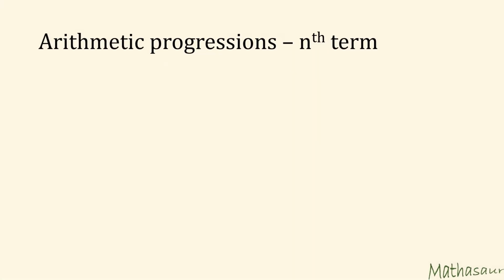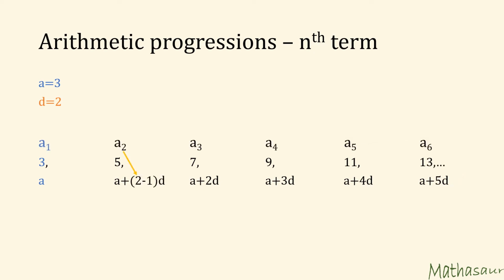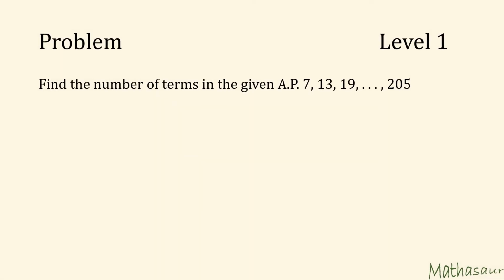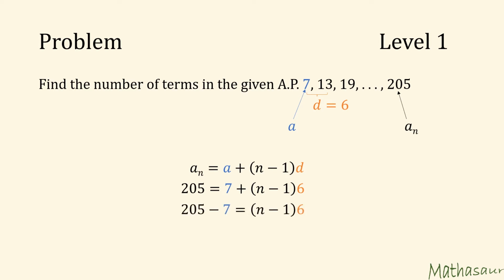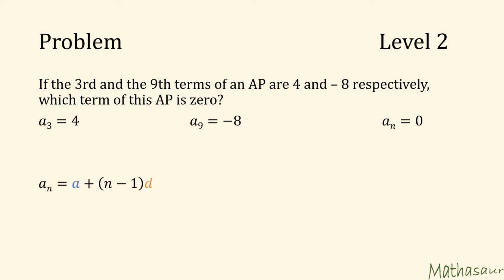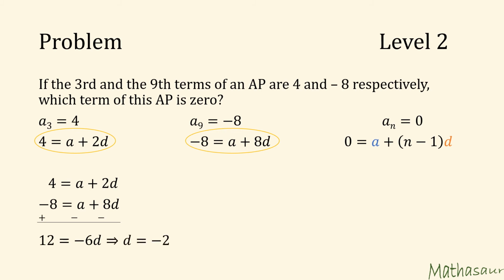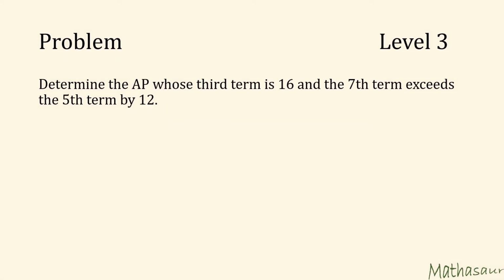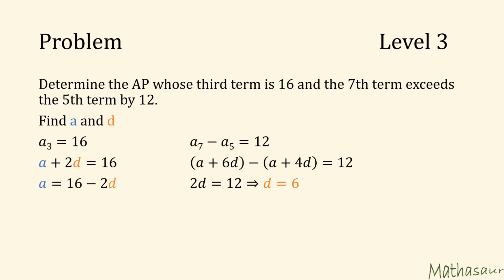nth term - Arithmetic Progression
Now that you are familiar with the first term and common difference of an A.P., let us try to figure out specific terms of the A.P.

Check out this simple video that shows how to find out the nth term of an arithmetic progression and vice versa (find the AP if a few details are known)!  You should be able to attempt your textbook exercises once you go through this lesson.

In this lesson:
00:11 - Notice the pattern with d while representing terms of an A.P.
01:09 - nth term of an A.P.
01:23 - Formula for nth term of an A.P.
01:34 - Finding the number of terms in a given A.P.
02:38 - Finding nth term of an A.P. when two other terms are given
04:32 - Finding the A.P. by solving for a and d from given information